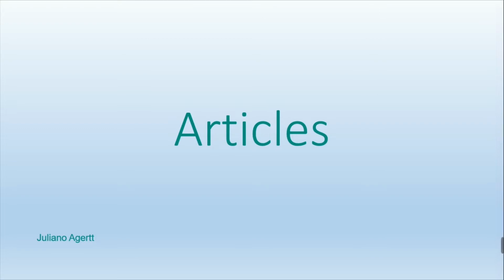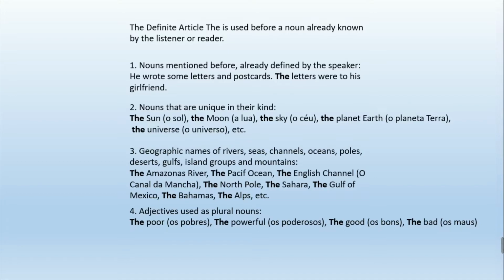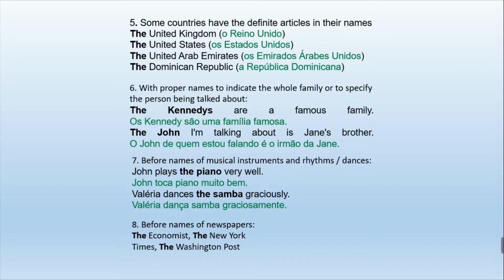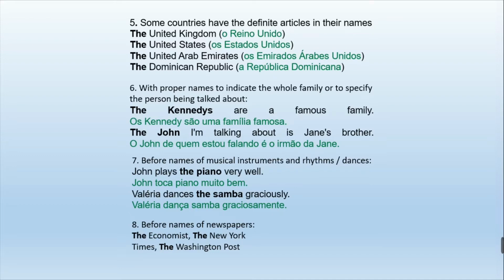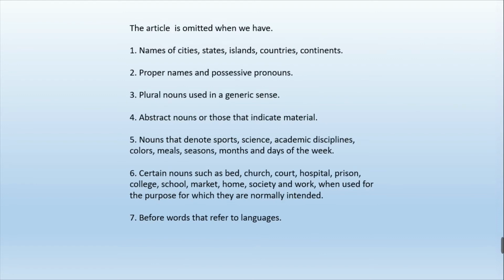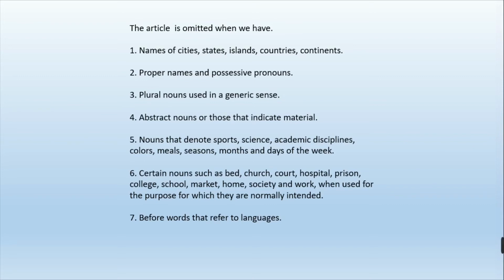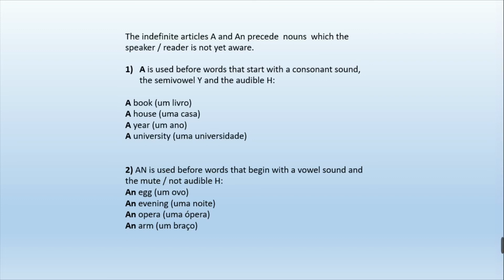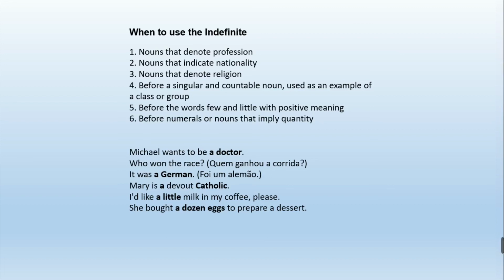Inglês - MED - Aula 1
Inglês - Aula 1
Prof. Juliano

Durante este período de suspensão das atividades regulares das nossas sedes, desenvolvemos nossos conteúdos de maneira online para seguir o curso de nossas aulas.